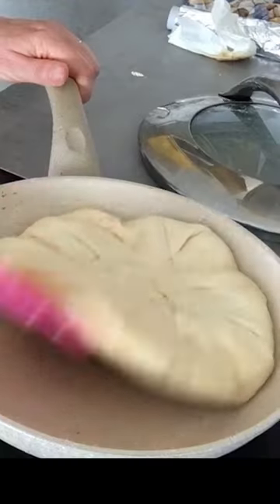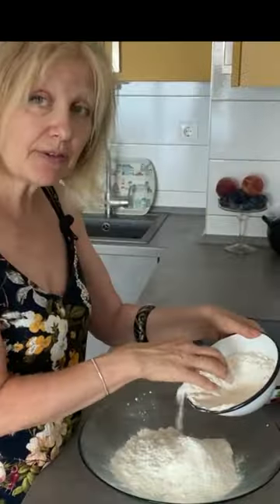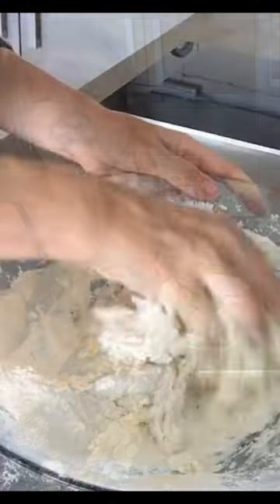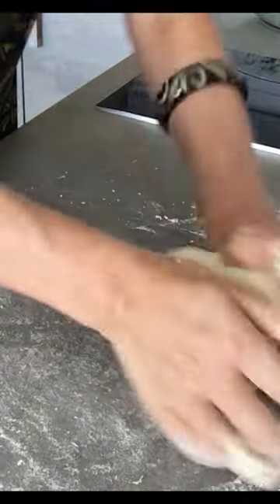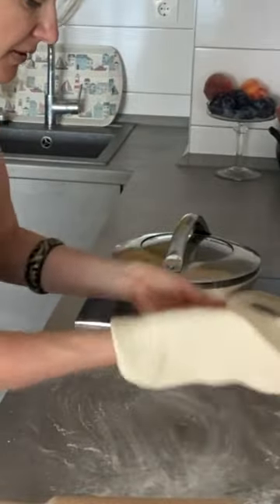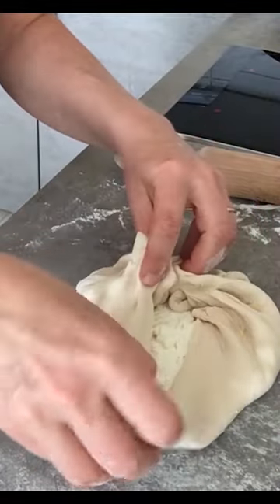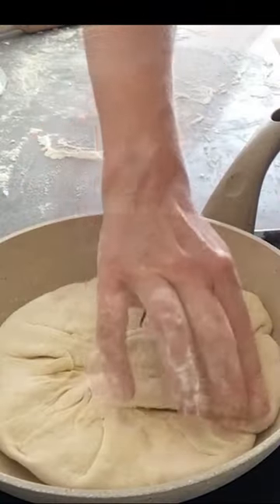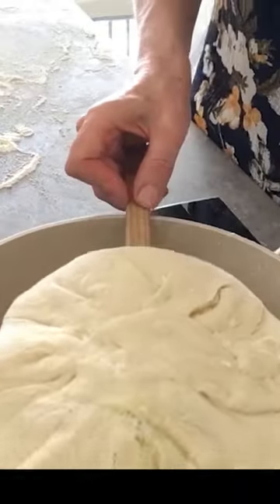All Time Favourites ! The Famous Stove Top Khachapuri Cheese Pies From Georgia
Done at a moment's notice - very easy. Oozing melted cheese khachapuri is much loved  just like pizza !   I had always known them and  learnt to make them  first hand !

 I had lightened the traditional recipe a bit - as I do. Olive oil instead of butter and fat free yogurt when making dough. Still they are  very filling, but if you do not have a hungry teenager - serve them as an appetiser with the drinks at your next party.
The pan is dry , no oil when cooking khachapuris.
If you have self-raising flour it is very convenient here.
Of course the dough keeps in a fridge for a long time or you can freeze it.